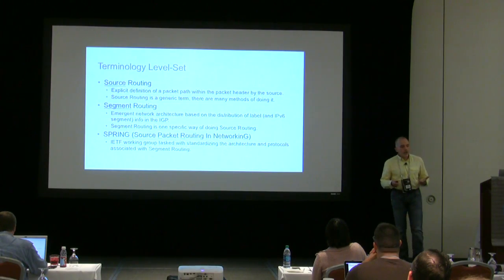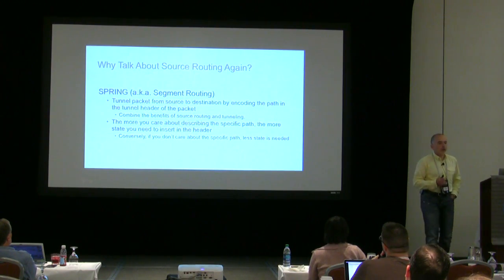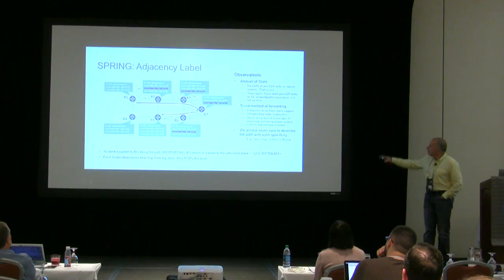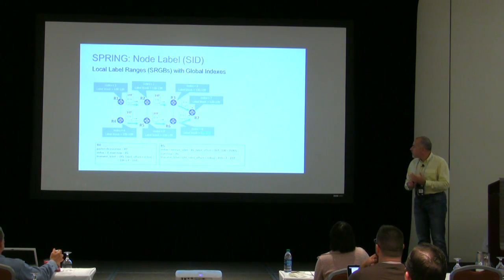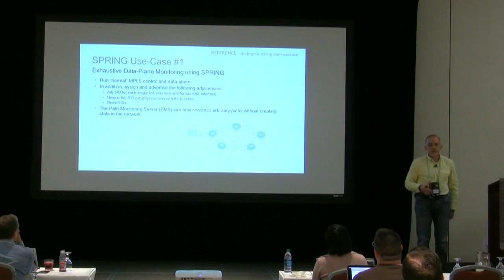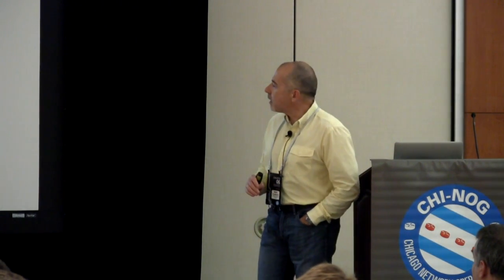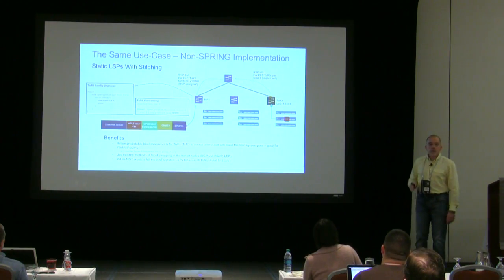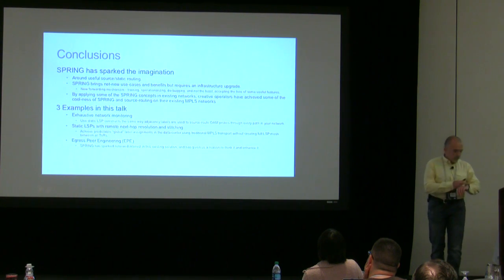Source Routing Re-Imagined by Nick Slabakov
Operators have always been interested in source routing due to its determinism and ability to engineer traffic. However, traditional source routing using IP header options was never widely deployed due to security concerns. Recent buzz around SPRING (a.k.a. Segment Routing) has re-invigorated interest in source routing technologies, but for many operators moving to SPRING represents a significant change in their operating practices. Many of them are looking at more incremental approaches where they apply new source-routing concepts brought by SPRING, but implemented with current technologies with minor augmentations.In this talk we will review the new concepts SPRING brings to network design, and will then focus on using existing protocols for achieving similar benefits. We will discuss:
SPRING principles
Clever usage of static LSPs to achieve predictable label values in a data-center network
Minor enhancements to BGP-LU for more resilient EPE (Egress Peer Engineering)
Interoperability considerations between SPRING and non-SPRING domains